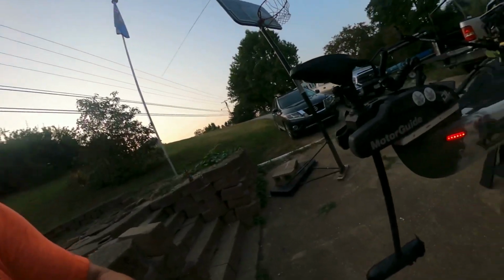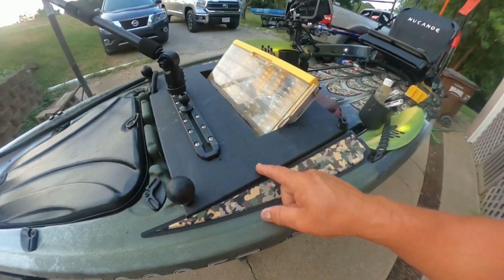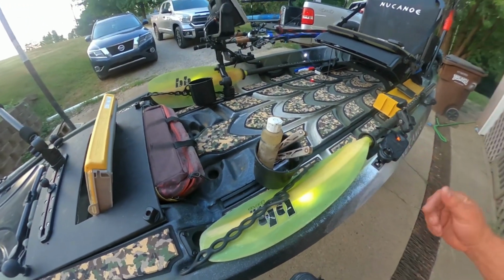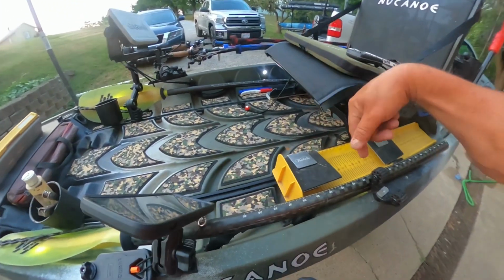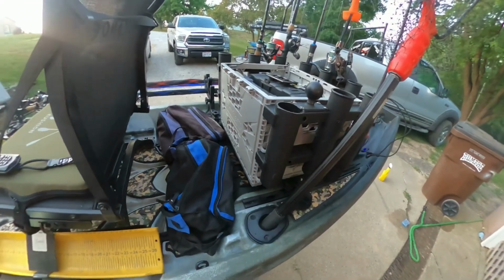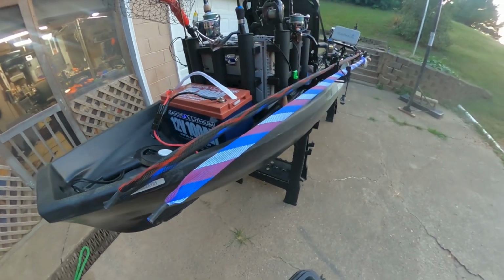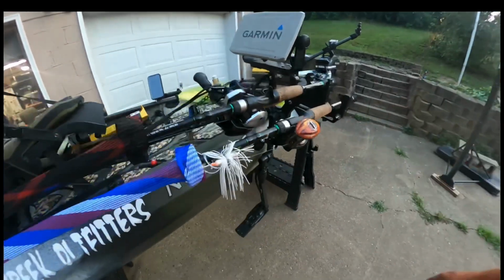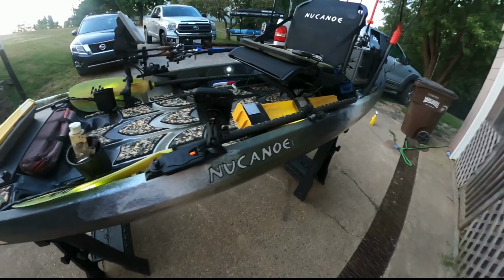My nucanoe pursuit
Fishing Kayaks | NuCanoe

YakGadget – YakGadget, LLC

Dakota Lithium Batteries - Half the Weight - Twice the Power

YakAttack® - USA Made Fishing Gear and Accessories for Kayaks and Aluminum Boats

Chasing20 | Fishing Performance Clothing